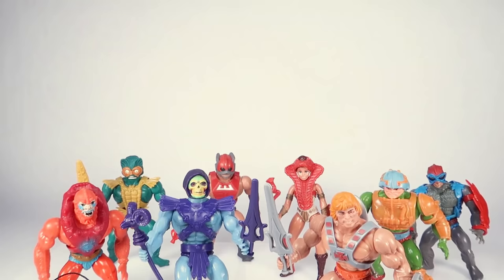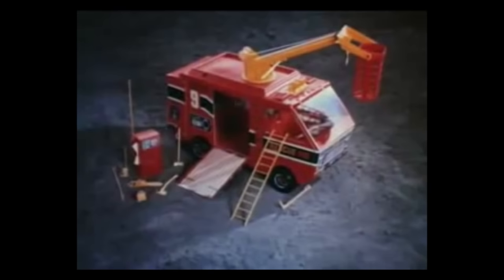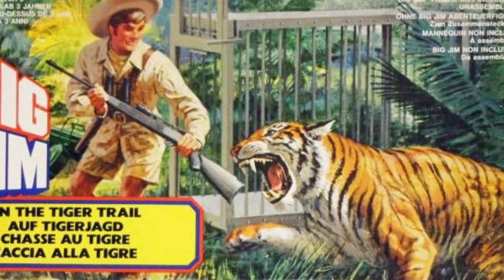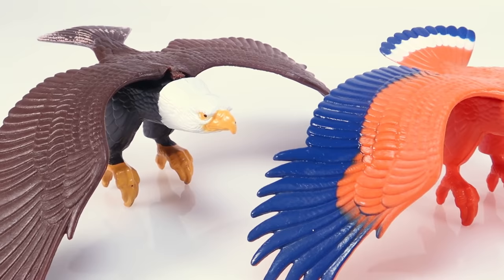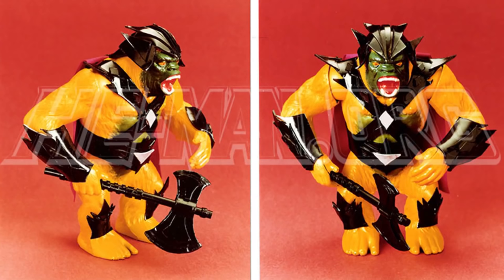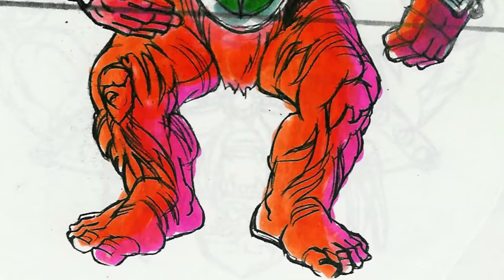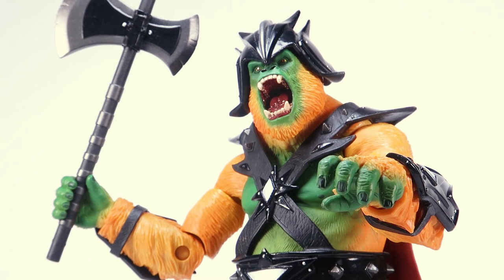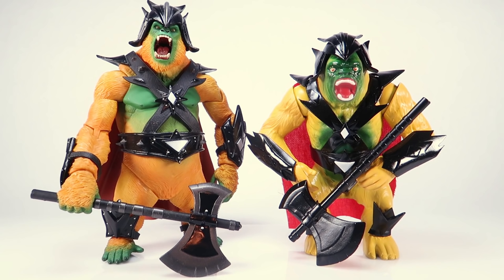The Lost Masters of the Universe Figure | Toysplosion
In 1982, Mattel launched their Masters of the Universe line of action figures. While this was a bold new idea for a toy line, many elements in the beginning were reused from previous successful Mattel toy lines. Explore the connection between He-Man and Big Jim, and discover the lost Masters of the Universe action figure that didn’t make the cut on today’s episode of Toysplosion!

Mastering the Universe: He-Man and the Rise and Fall of a Billion Dollar Idea- book by Roger Sweet and David Wecker

Additional images and information: He-Man.org, worthpoint.com, plaidstallions.com, lulu-berlu.com